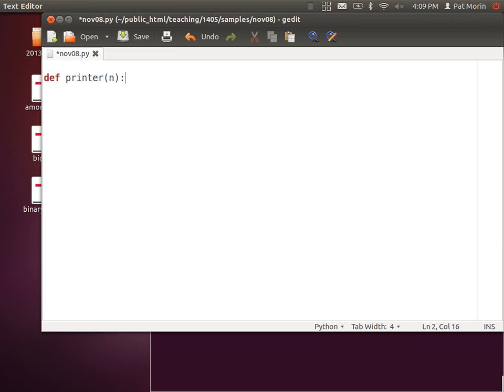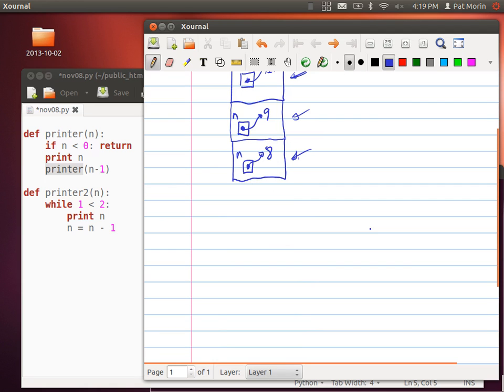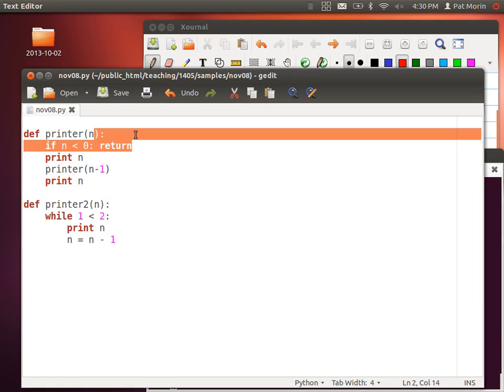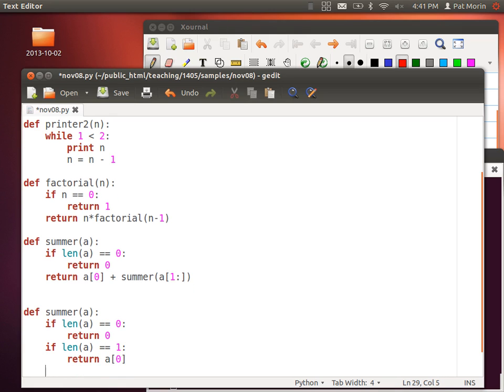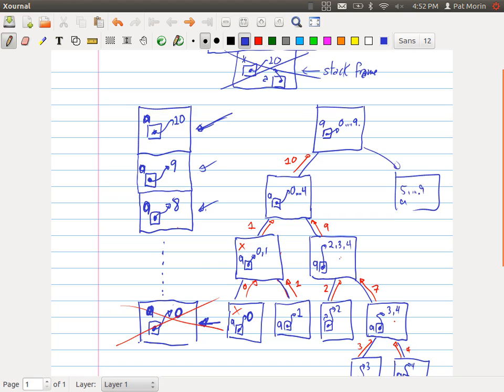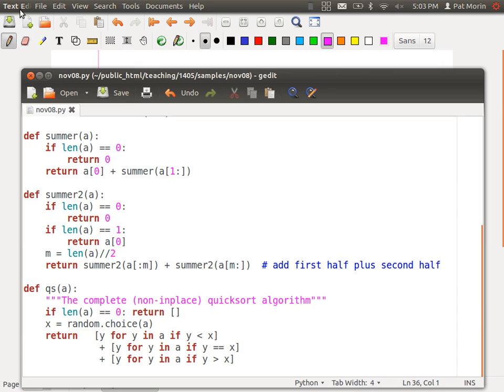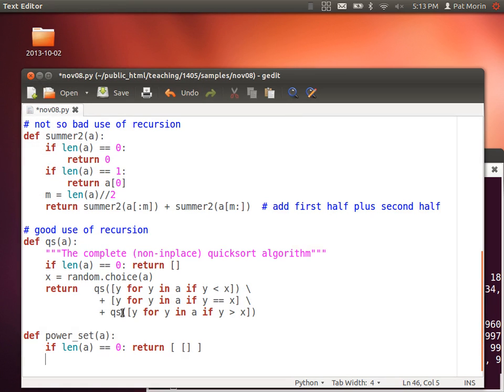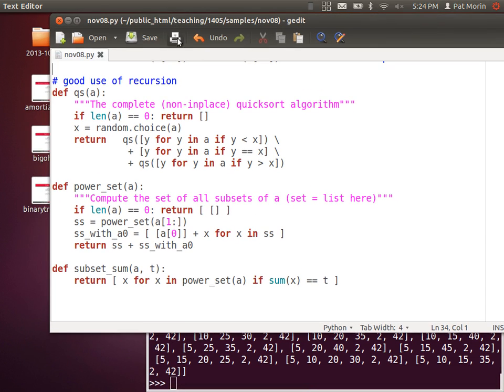Nov 8, 2013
The sixteenth class of COMP1405C: Introduction to Programming (in Python)

Recursion and the recursion stack.  Stack overflows.  Recursive algorithms for counting, summing arrays, factorial (bad examples), and recursive algorithms for sorting, generating power sets, and solving subset sum instances.